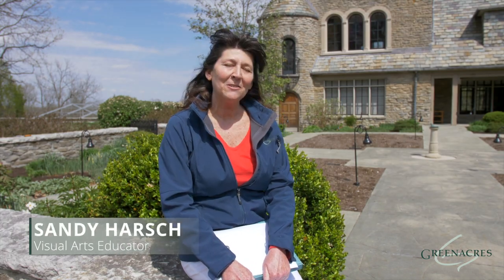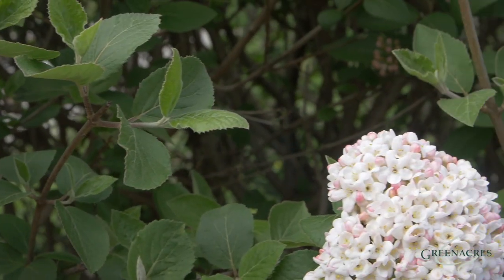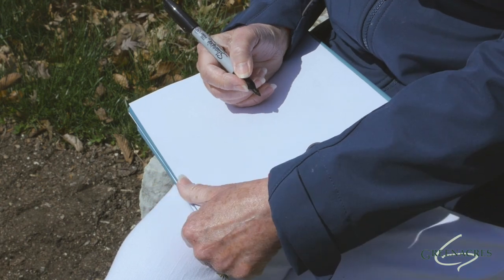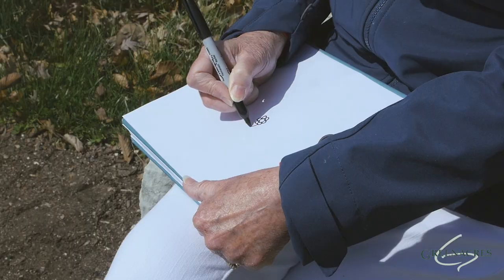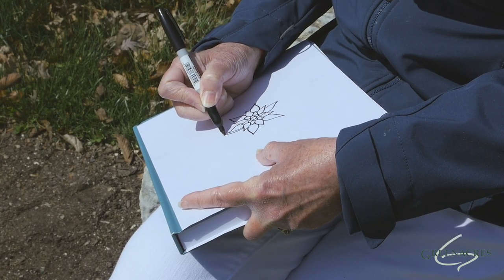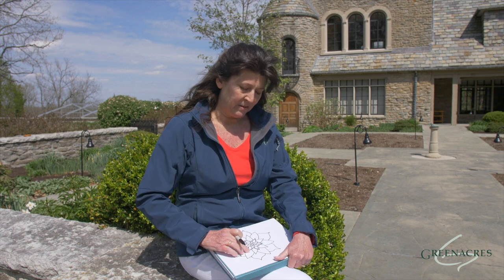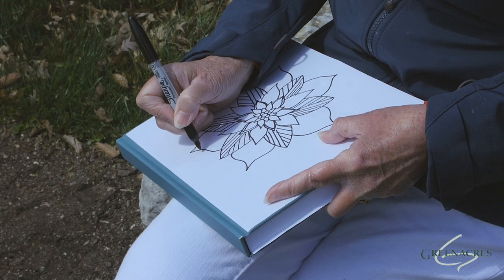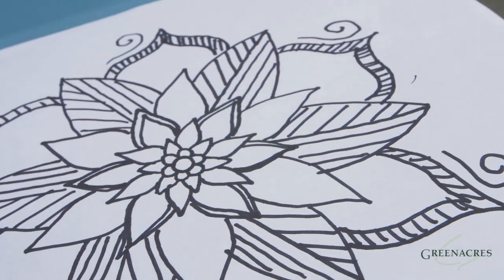Mandala Art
Arts educator Sandy teaches us how to draw mandalas and where to find inspiration.